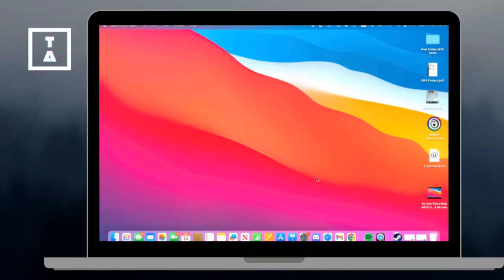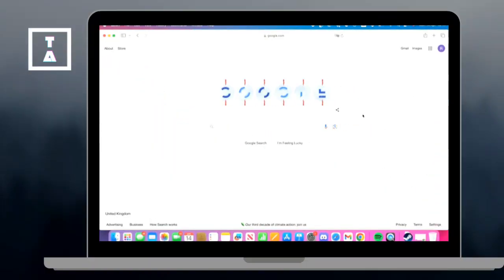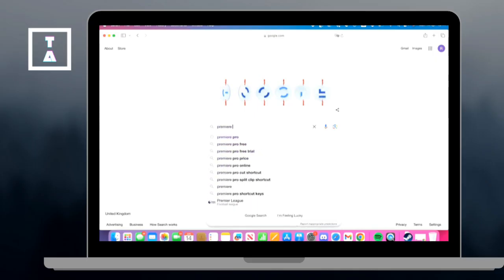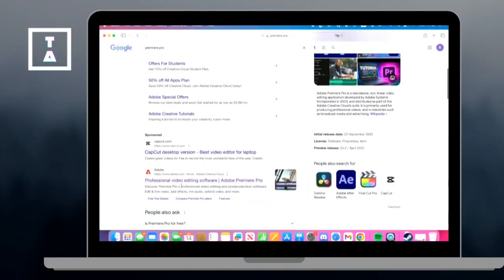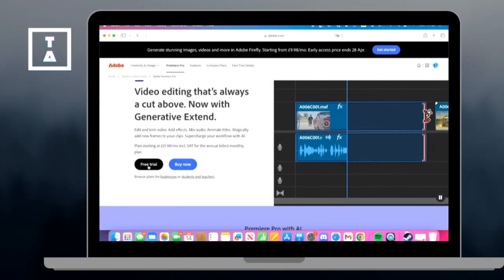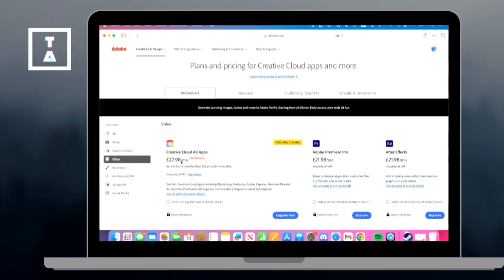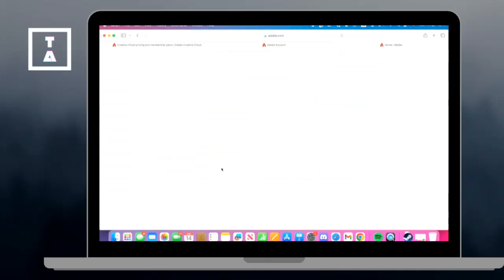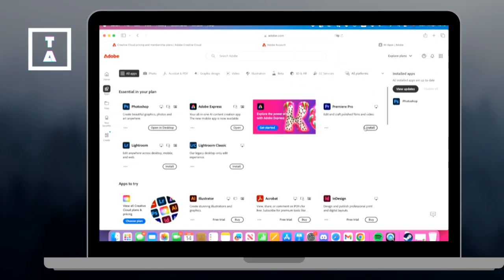How To Download Adobe Premiere Pro On Mac in SECONDS!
Ready to unleash your video editing potential on your Mac? This comprehensive tutorial will guide you through the entire process of how to download and install Adobe Premiere Pro on your macOS device, step-by-step.

Whether you're a budding filmmaker, a content creator, or a seasoned editor switching platforms, we'll cover everything from navigating the Adobe Creative Cloud desktop app to ensuring a smooth installation. Say goodbye to guesswork and hello to professional video editing!

📌 What You'll Learn:
✔️ How to officially download Adobe Premiere Pro on Mac
✔️ Installing Premiere Pro via Adobe Creative Cloud
✔️ Setting up your Adobe account (if needed)
✔️ Essential tips for a smooth installation process

Don't let technical hurdles stand in your way. Follow along and get Premiere Pro up and running on your Mac in no time. Start creating stunning videos today!